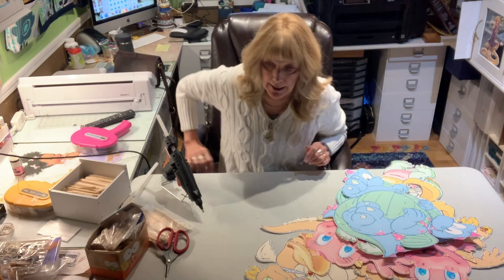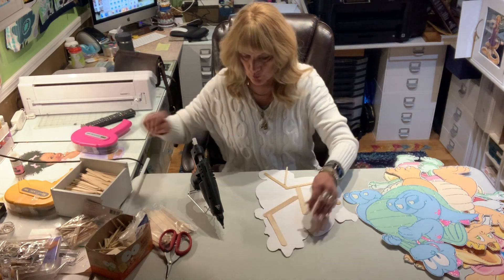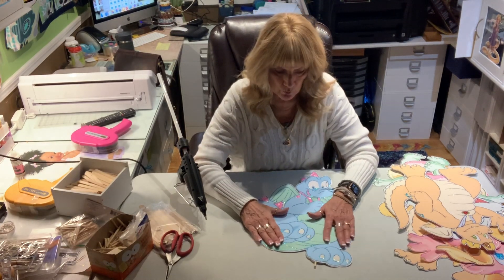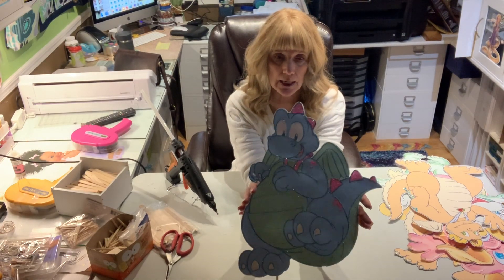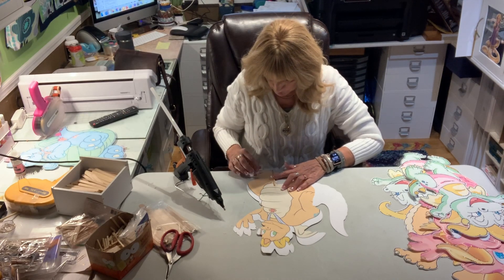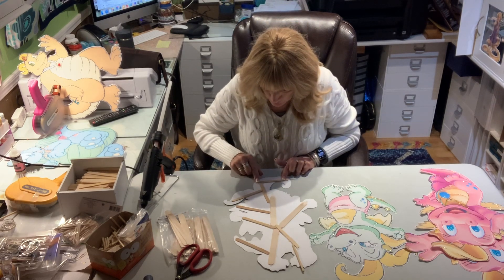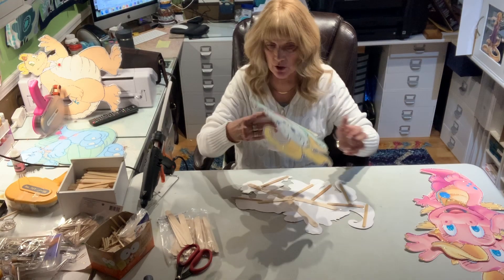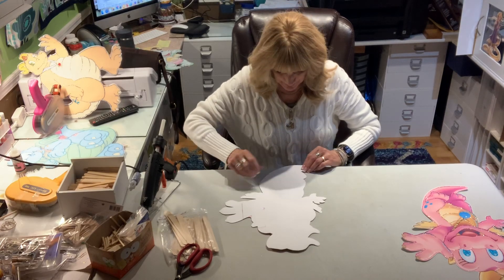Dragon Tales Party Favors